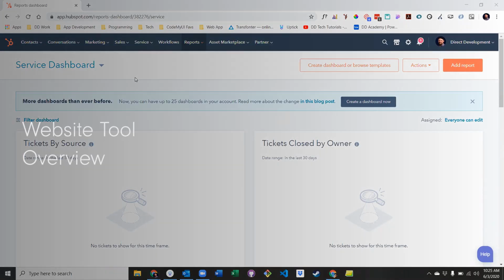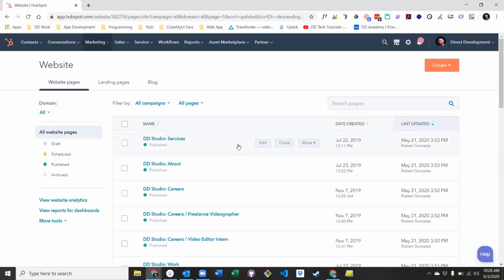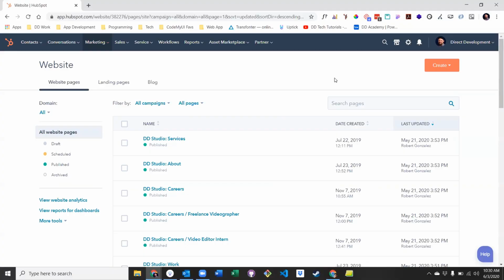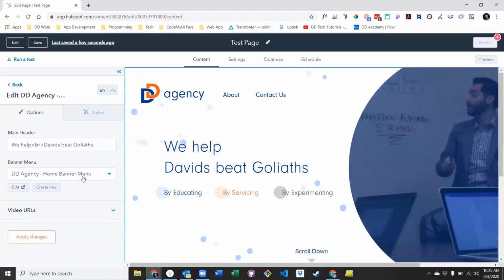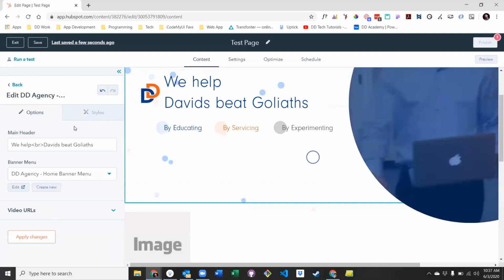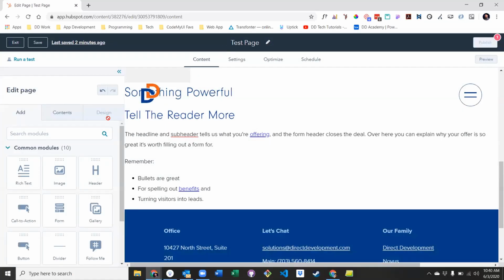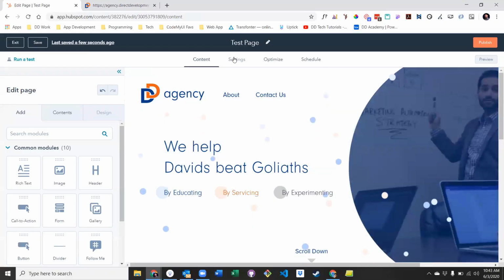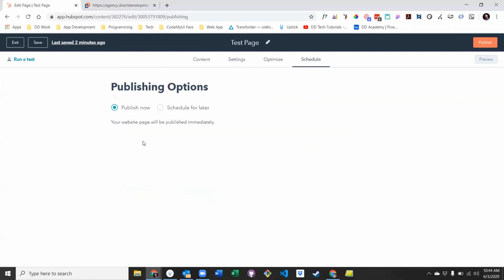How To Build HubSpot Landing and Website Pages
Today we'll be taking a look at HubSpot's Landing Pages and Website Pages tools. We'll discuss how to make page edits, create new pages, how to make your pages look great across all screen sizes.

Timestamps:
0:00 - Intro
0:23 - Differences of WPs/LPs
1:08 - Website Tool Overview
2:22 - Creating and Editing a Page
6:39 - Outro